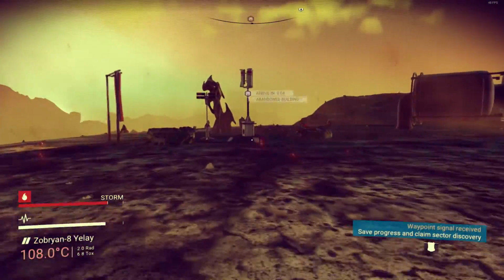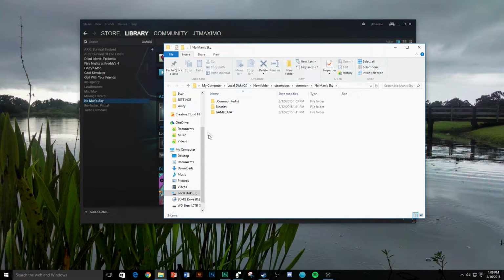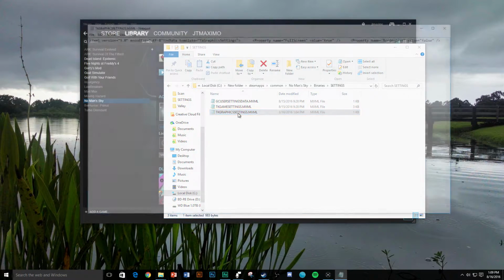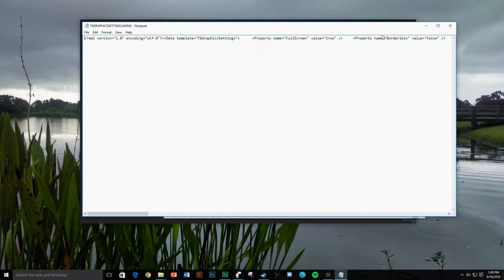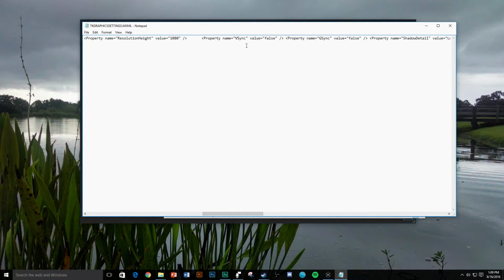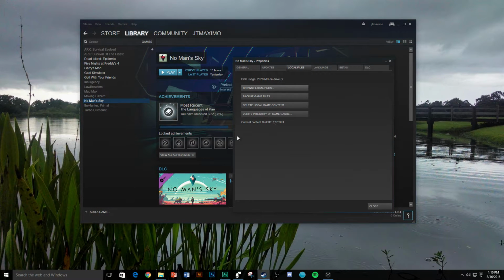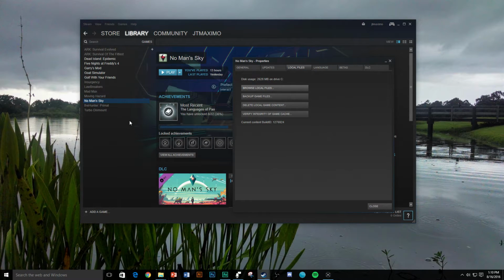No Man's Sky | How to Fix FPS Drops/Caps and Latency Issues (PC)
How to Fix FPS, latency, and any other problem you might be having while trying to play No Man's Sky!

So since the release of No Man's Sky the game has been quite incomplete for PC. With lag spikes, FPS drops and even FPS caps the game has been almost unplayable for some users. With a simple tweak of the in game graphic settings though this can be fixed quite simply. Simply head into the game files them self and open up the folder binaries and then settings. From here you must select graphic settings file and open it up through notepad. Scroll over until you find vSync and gSync and set both of these values to false and save the file. Load up No Mans Sky and you will notice a tremendous difference in your FPS from before.